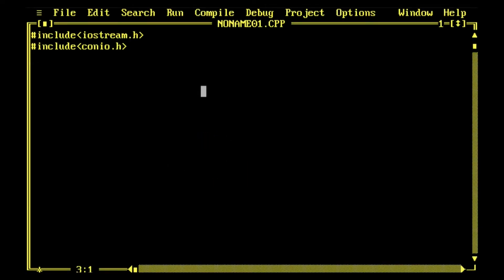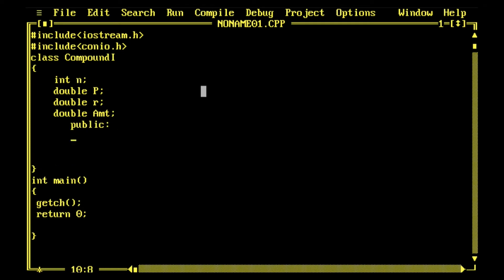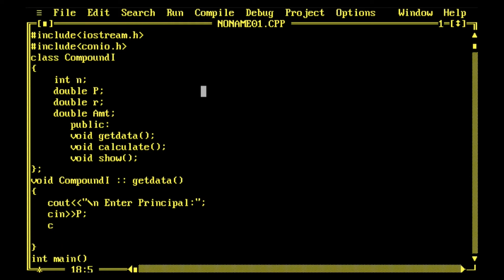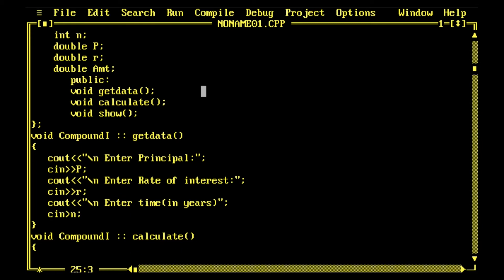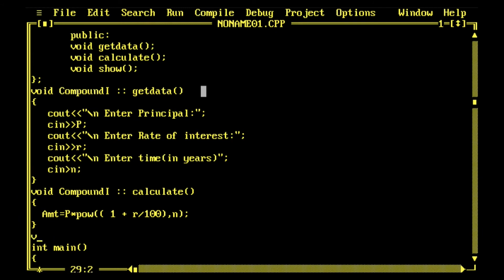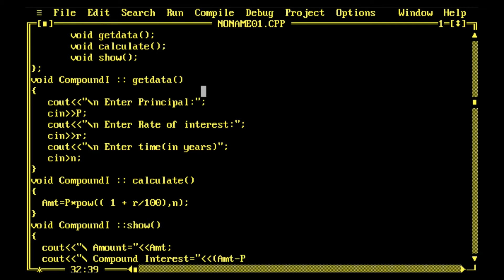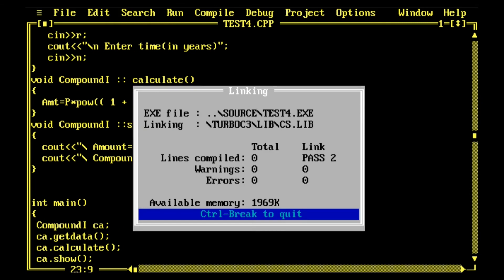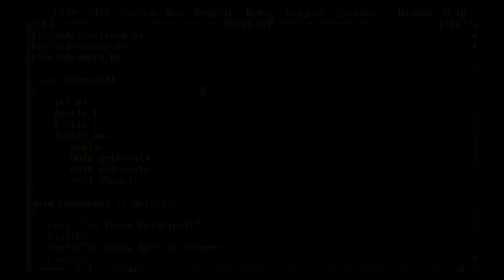C++ Programming - Lesson-3